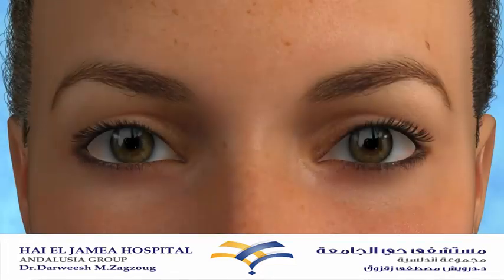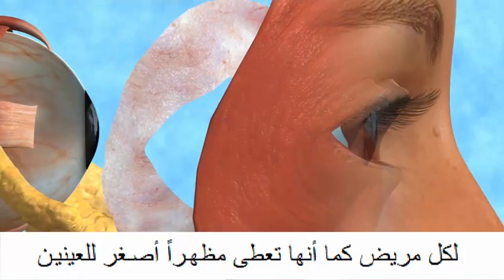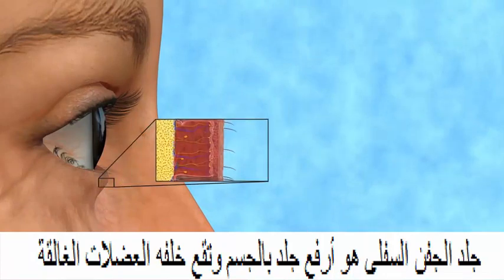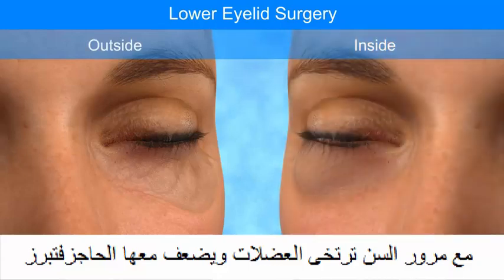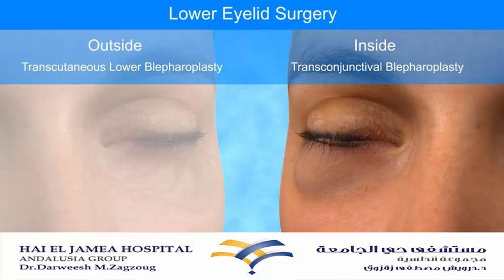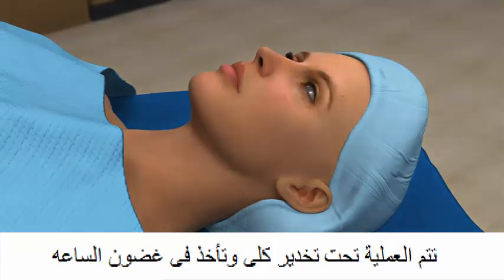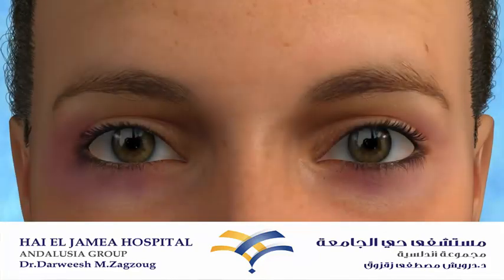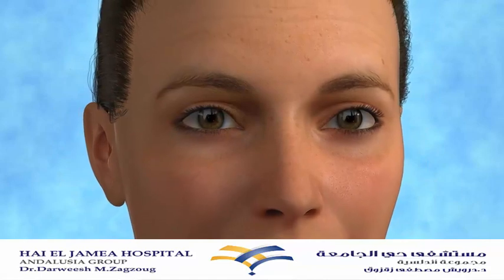تجميل الجفن السفلى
من مستشفى حى الجامعة -جدة - شارع السيرة العطرة